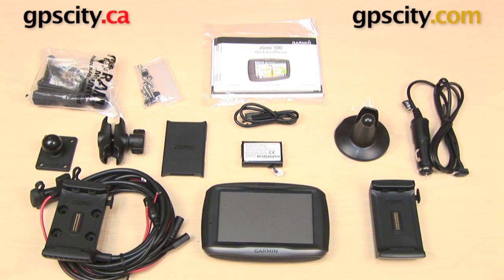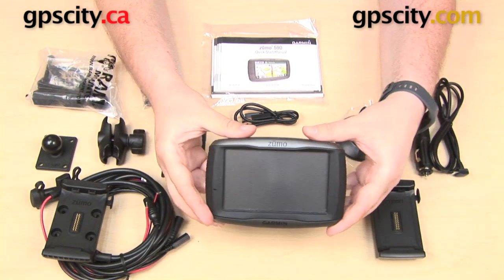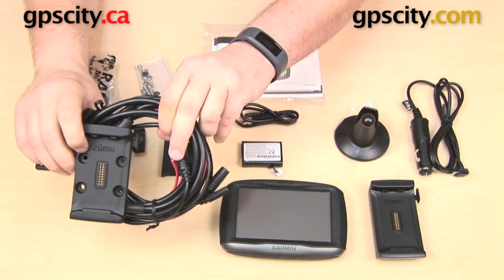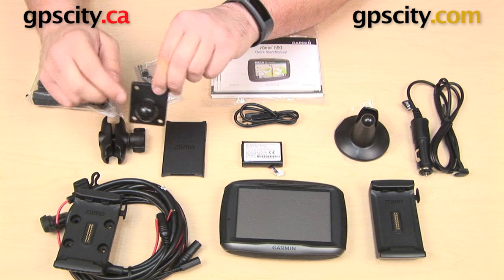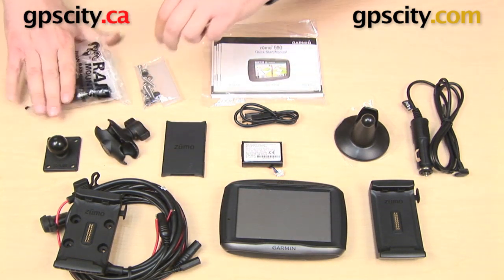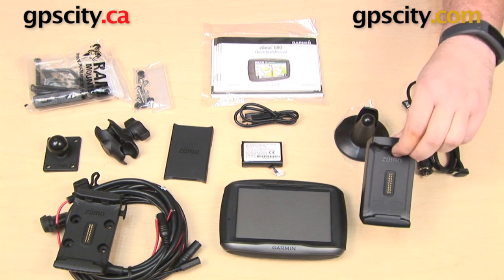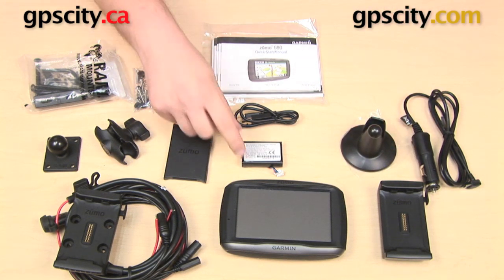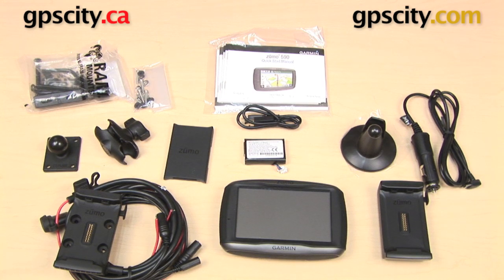Garmin zumo 590LM: In the Box with GPS City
GPS City is taking a look at what comes in the box with the Garmin zumo 590LM motorcycle GPS!

1-866-GPS-CITY (477-2489)